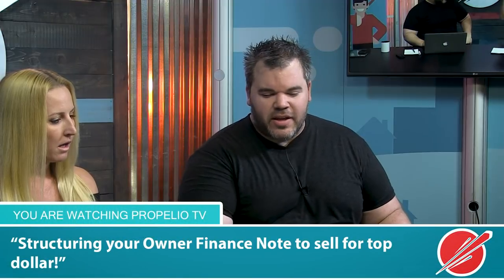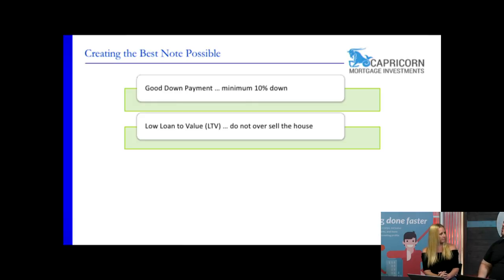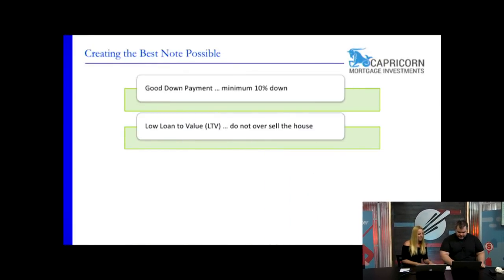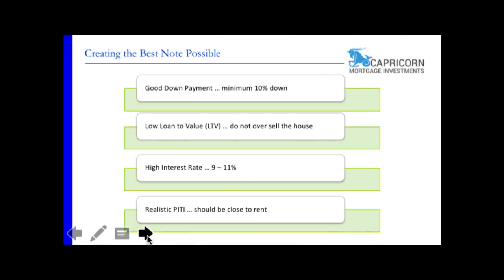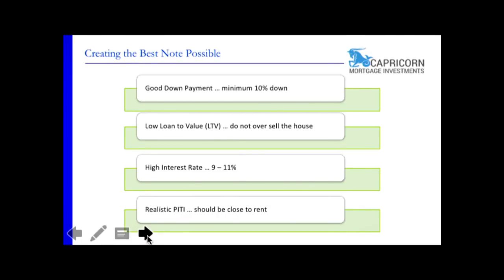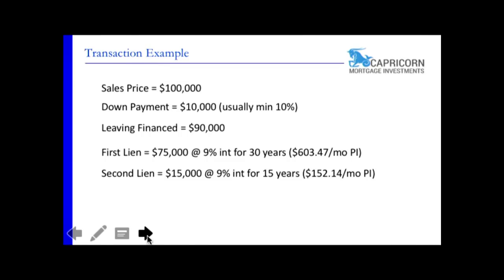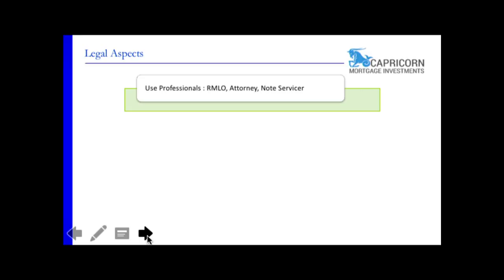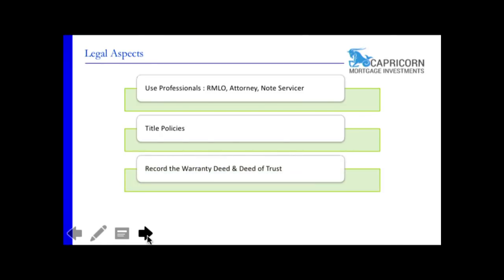Structuring Owner Finance Notes w/Kristin Gerst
Structuring your OwnerFinance Note to sell for top dollar! w/

Send Stuff to Ryan, Kristin, &/or Propelio
1224 W Arkansas Ln, Ste B,

Propelio is a set of robust software tools for real estate investors to close more deals. Search for discounted properties on the MLS, run CMA reports to quickly analyze a deal, and reach motivated sellers online with a 1 click lead generating website.

*The assumptions, views, opinions and insinuations made by the host / guests do not reflect those of Propelio